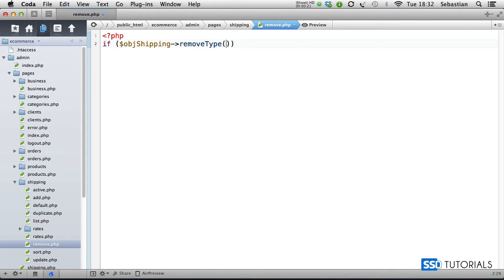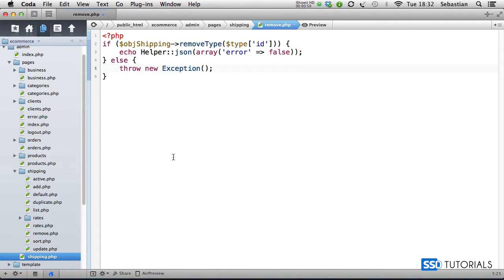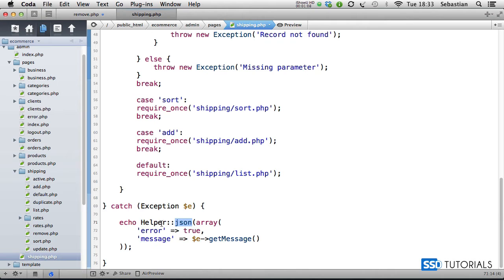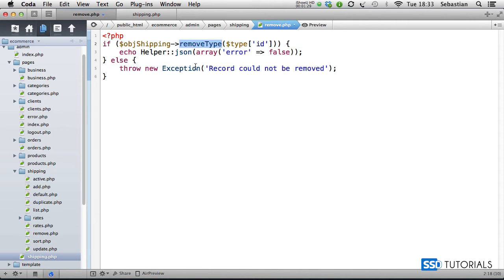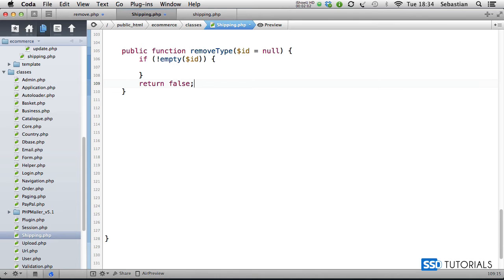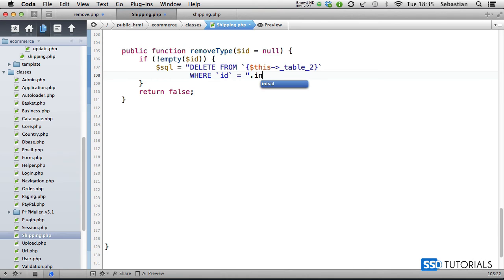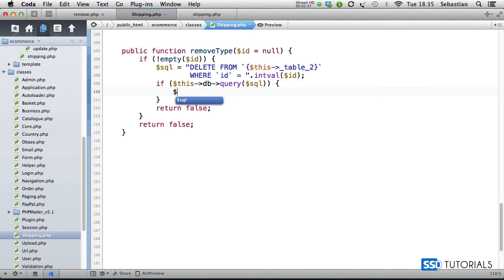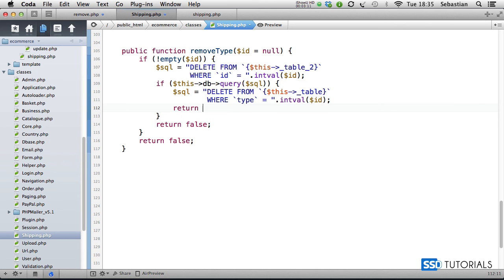07-20: E-commerce application with PHP, MySQL, Ajax and PayPal (Season 3)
Remove type